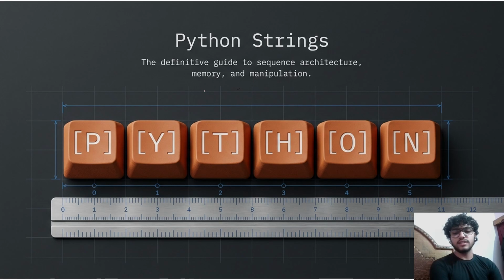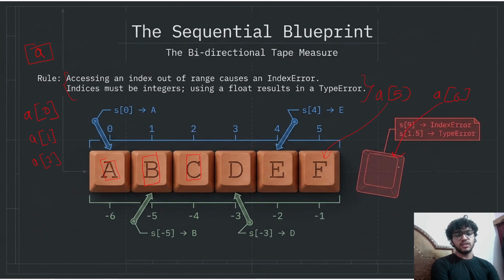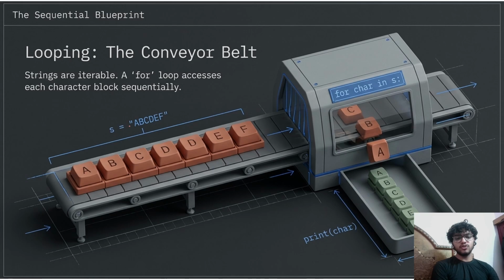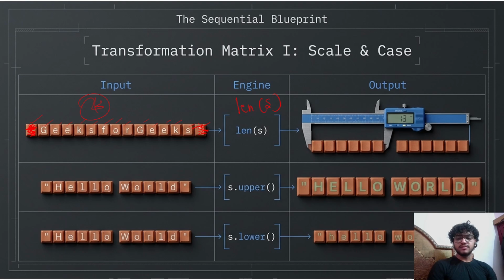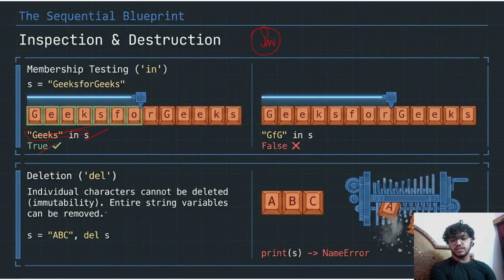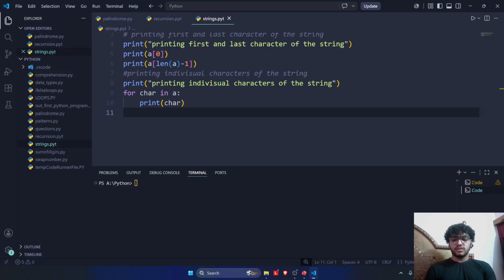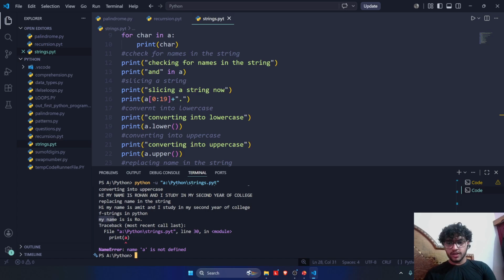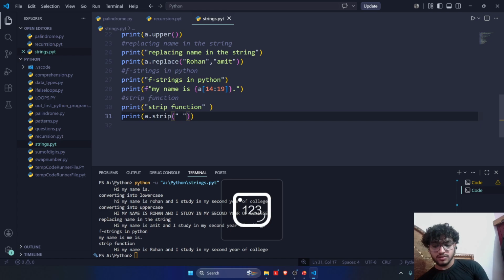Lecture 8 || Strings